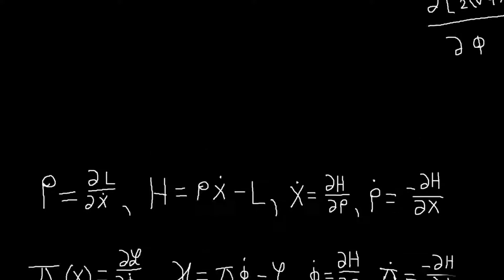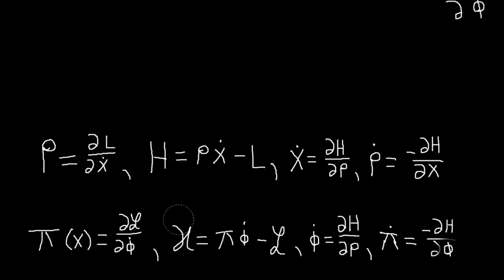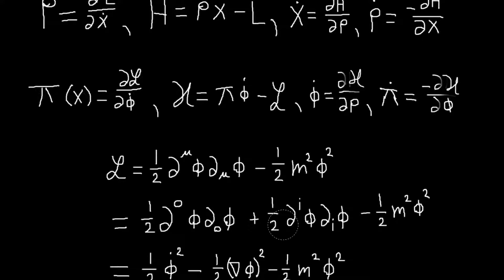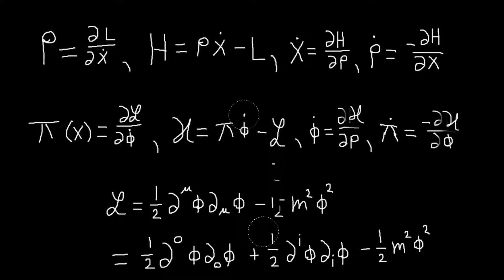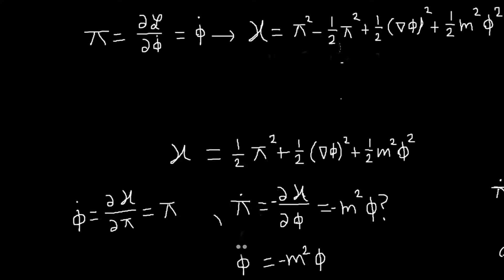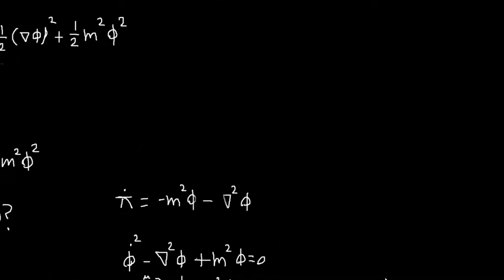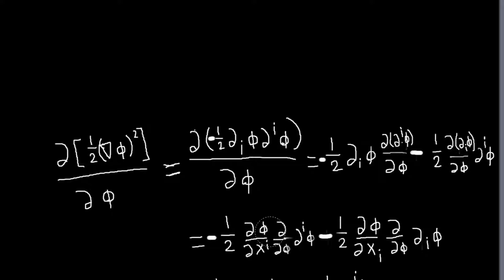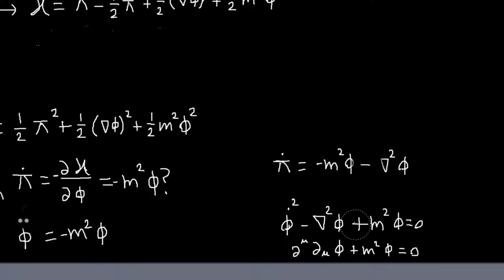Hamiltonian Formulation of Classical Field Theory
Here I discuss the Hamiltonian Formulation of Classical Field Theory and derive the Klein-Gordon equation from the Klein-Gordon Hamiltonian.